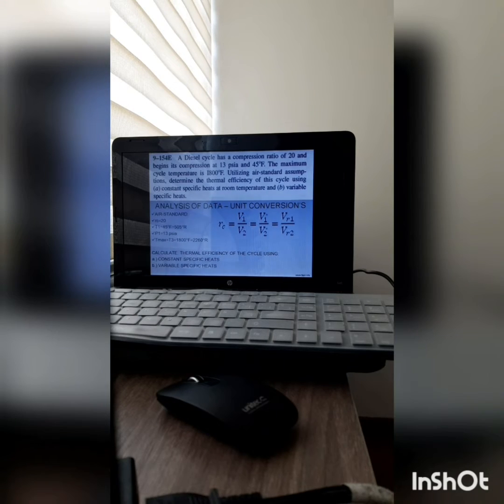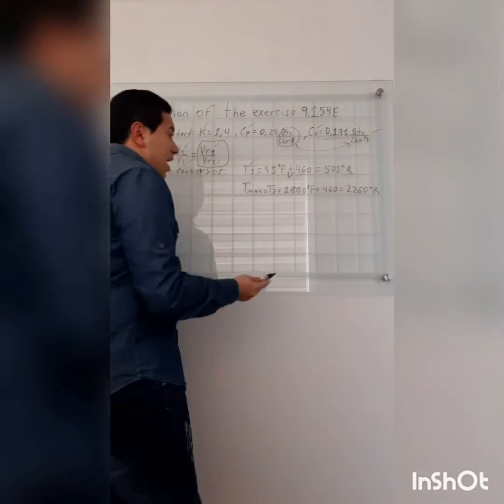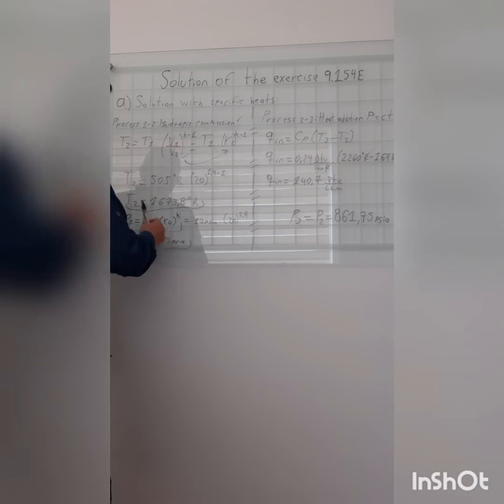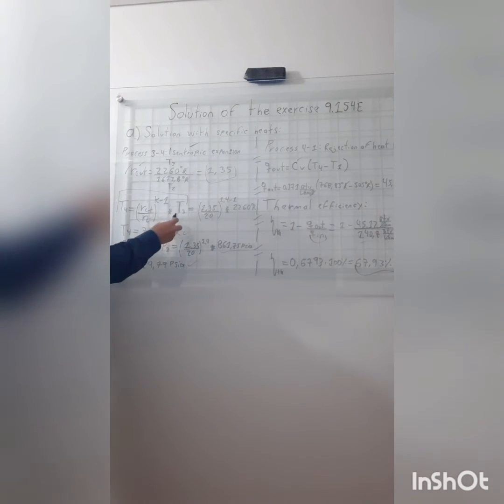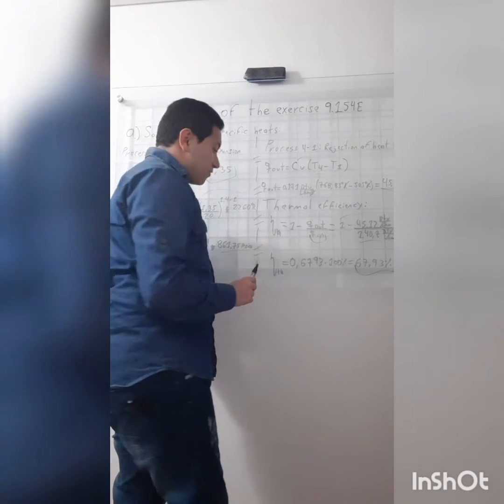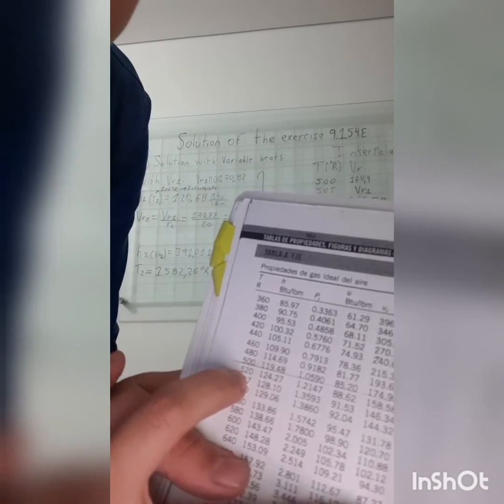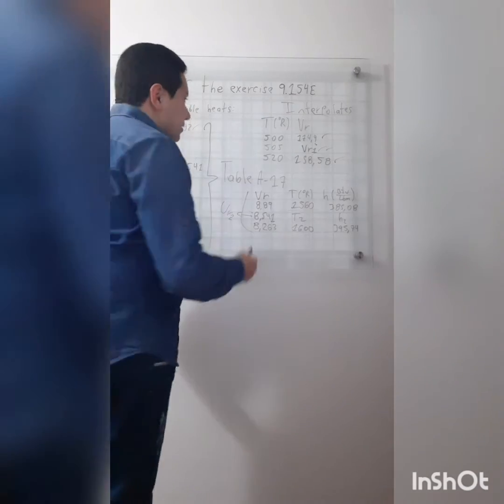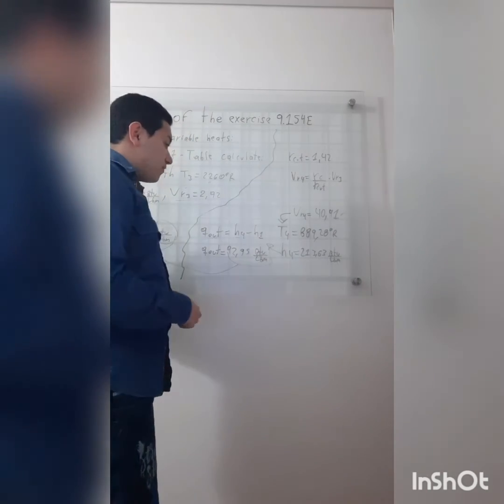Solution diesel exercise